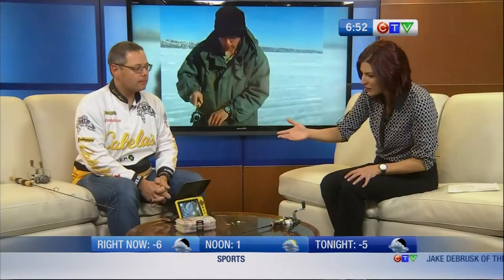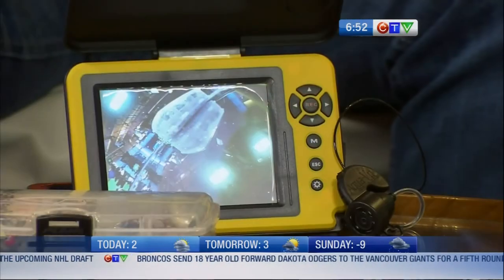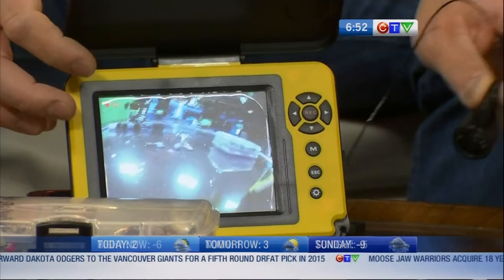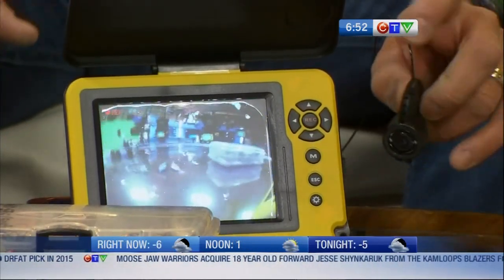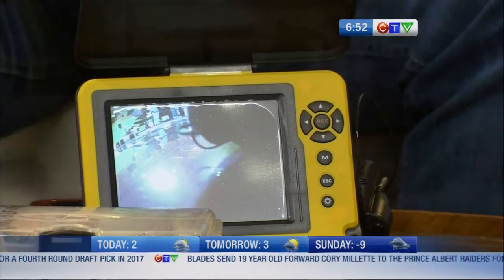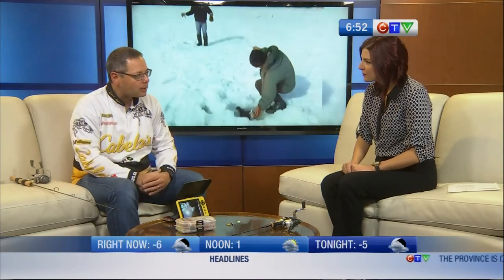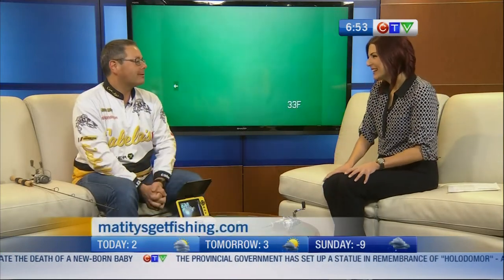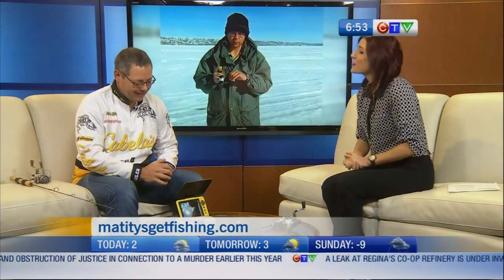Ice fishing technology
Jason of matitysgetfishing.com chats with CTV Morning Live about the power of the under water camera while ice fishing.